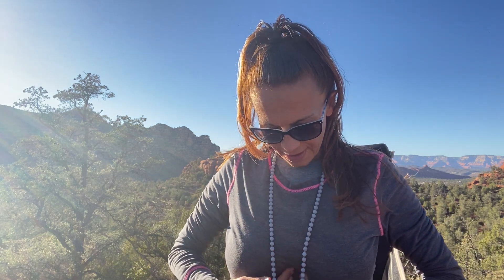Emotional Release Guided Meditation | Clearing and releasing negativity through Yin Wei breathing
For more free classes, guided meditations, private sessions, retreats and to join Dexter and Alessandrina's newsletter, visit:

A special thank you to Spiritual Teacher John Jones for his exceptional quality of love, teachings, and facilitation